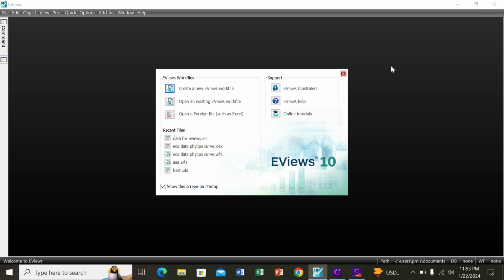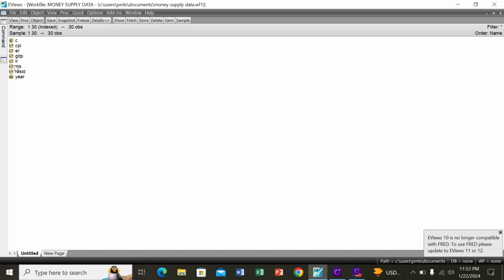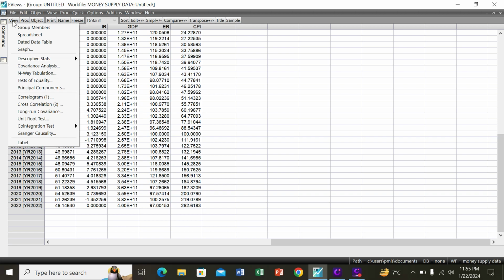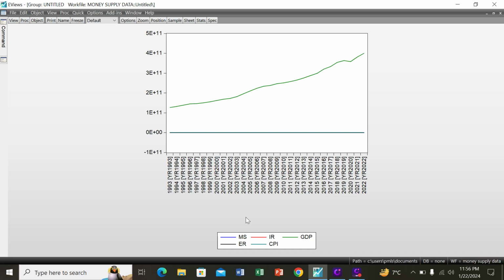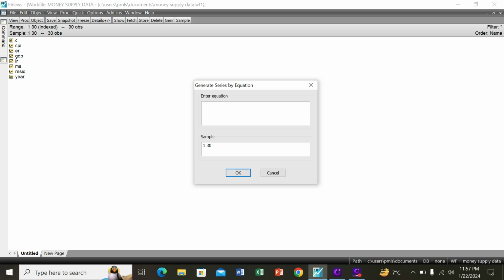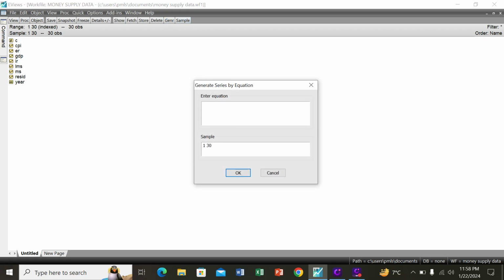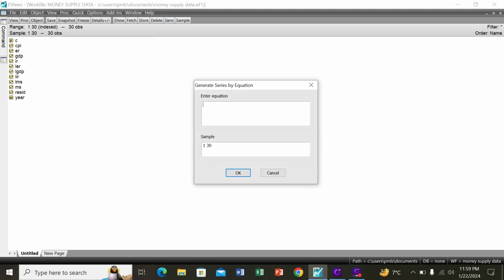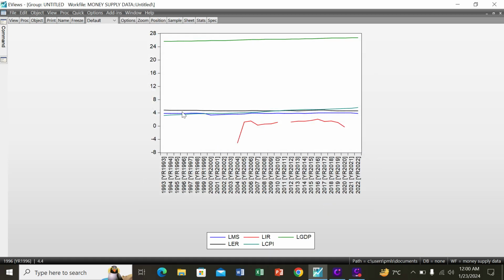Log transformation of Variables in EViews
Log transformation of variables. We convert variables into log form to make it unit free.The  coefficient result after running regression of log formed variables are interpreted in percentage form.